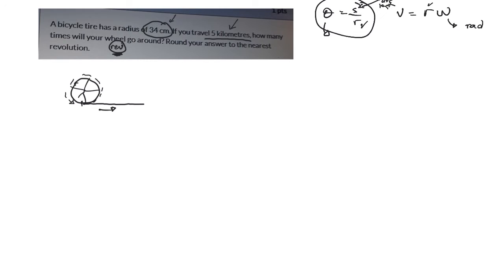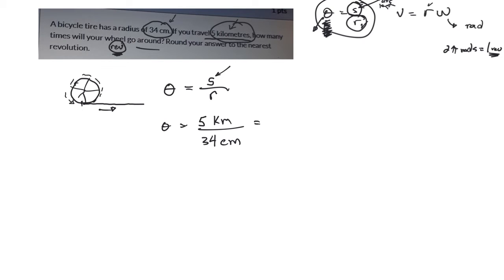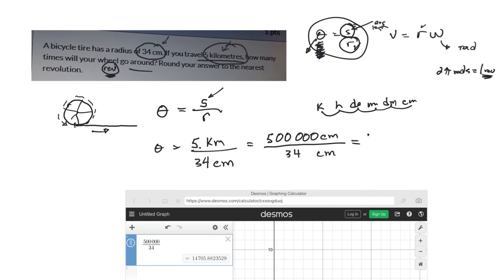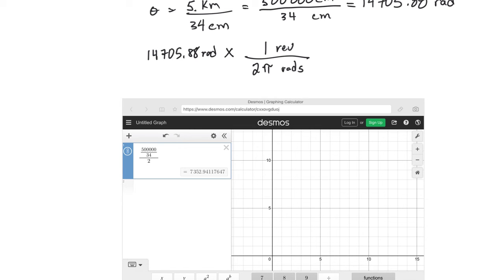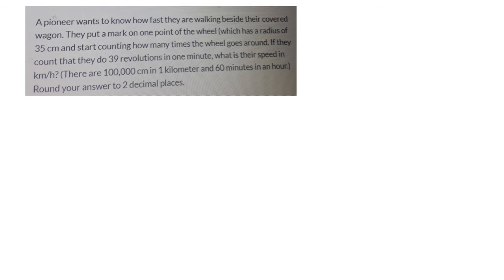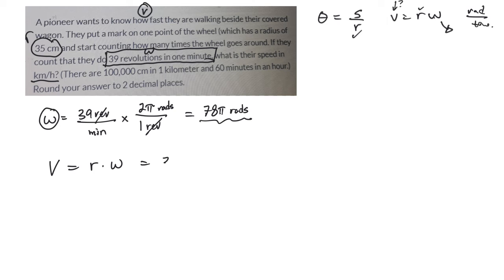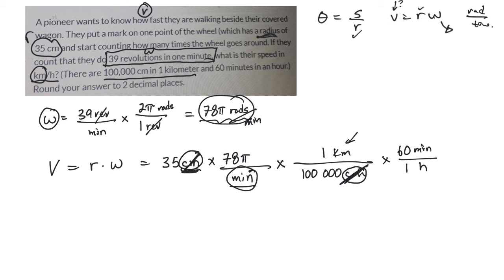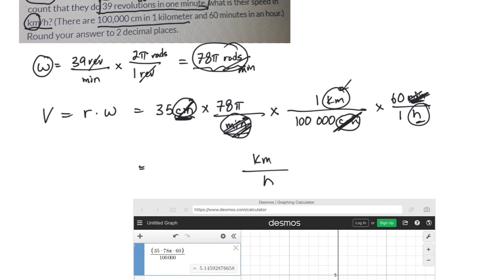20SM MTH0032 wheels and radians